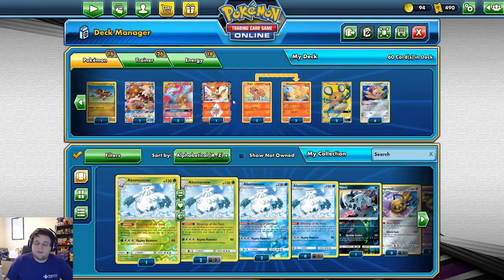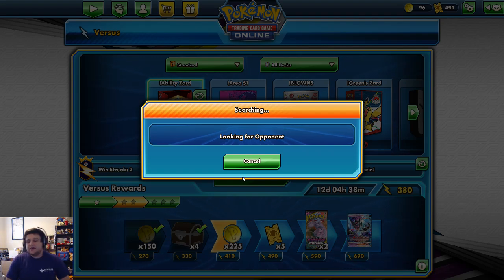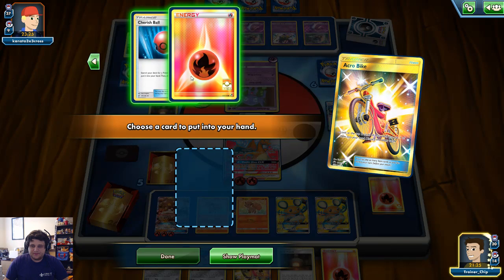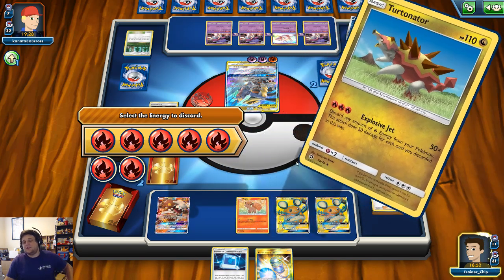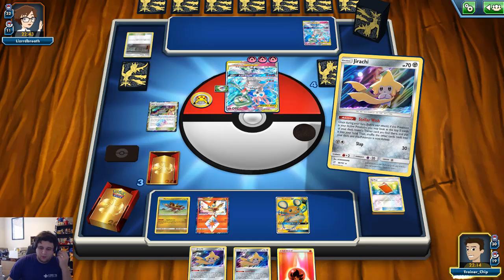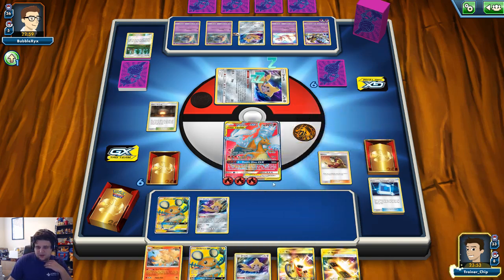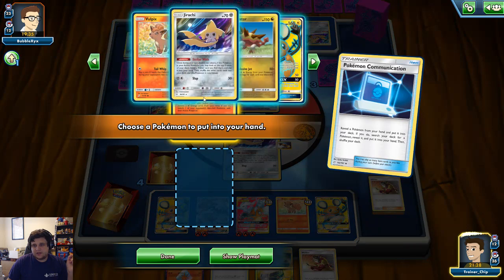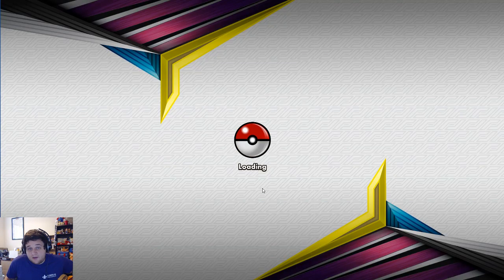The Better Reshi-Zard Deck? | Playing Tord Reklev's Top 4 "Ability Zard" Deck w/ TrainerChip!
#Pokémon - 16

* 1 Turtonator DRM 50
* 1 Heatran-GX UNM 25
* 2 Reshiram & Charizard-GX UNB 194
* 1 Victini {*} DRM 7
* 2 Vulpix TEU 15
* 2 Ninetales TEU 16
* 3 Dedenne-GX UNB 195
* 4 Jirachi TEU 99

* 1 Heat Factory {*} LOT 178
* 4 Cherish Ball UNM 191
* 2 Escape Board UPR 167
* 1 Pal Pad UPR 132
* 3 Pokémon Communication TEU 152
* 3 Giant Hearth UNM 197
* 2 Switch SUM 160
* 4 Welder UNB 189
* 3 Acro Bike CES 178
* 3 Super Scoop Up BUS 166

#Energy - 18

* 18 Fire Energy BLW 106